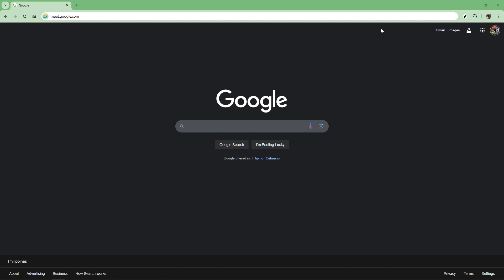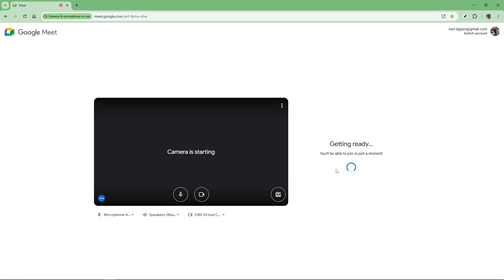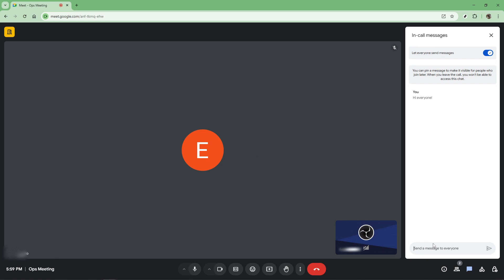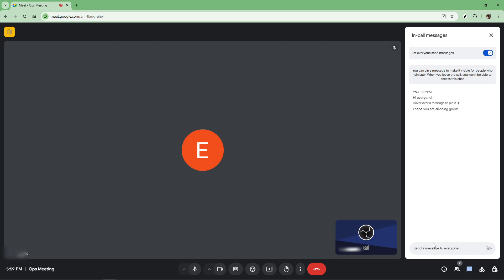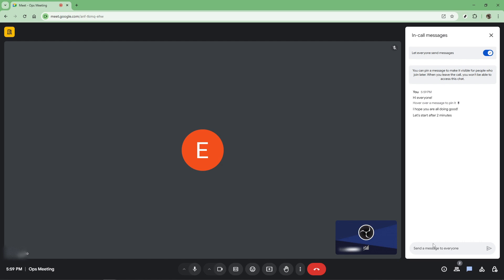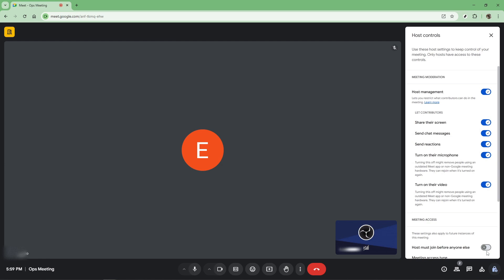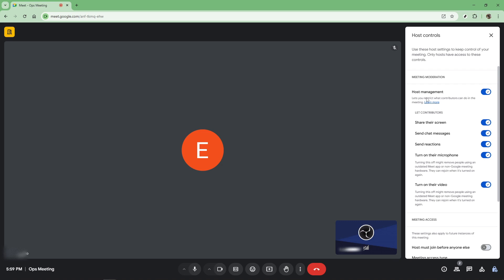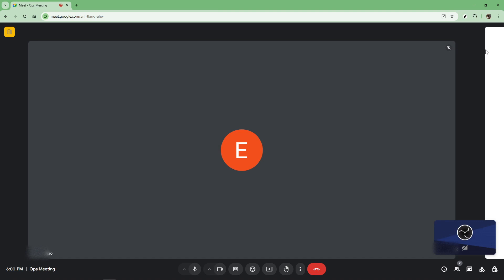How to Use the Google Meet Chat Box [2025 Full Guide]